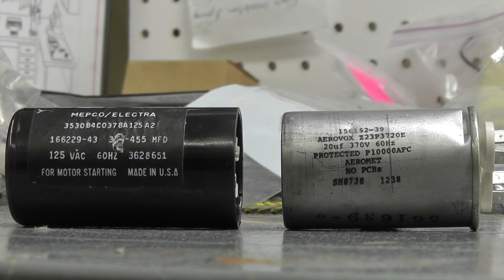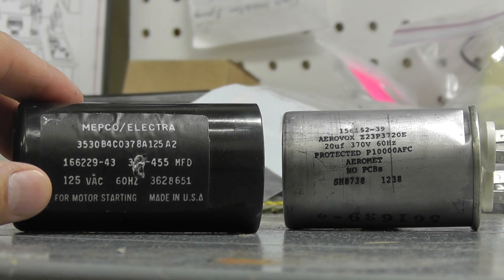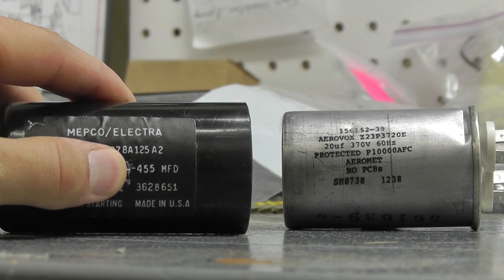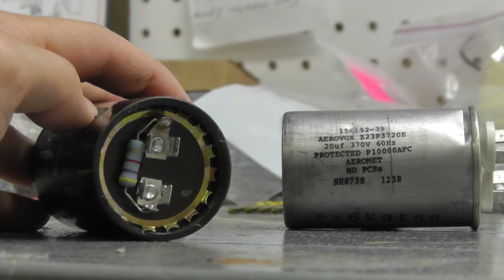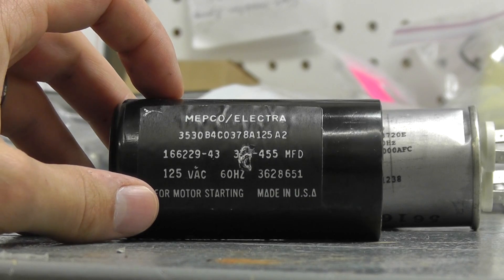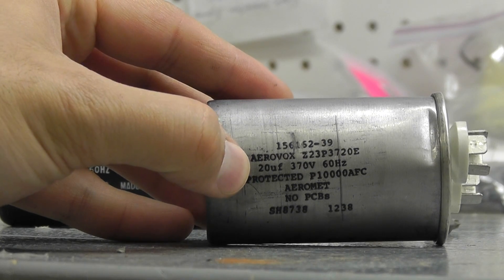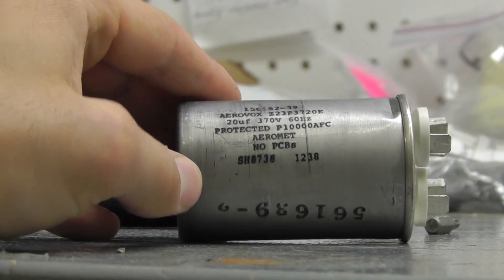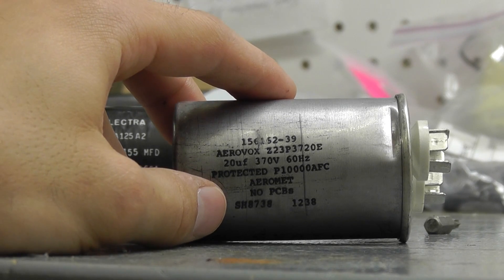Capacitor Replacement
This video shows what specifications to look for to replace your motor Start Capacitor and Run Capacitor for an air compressor.